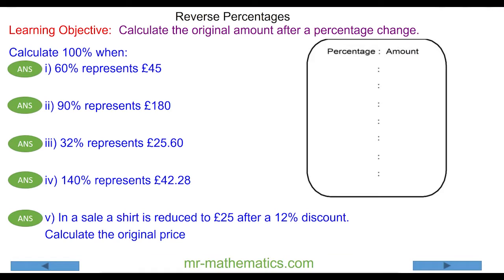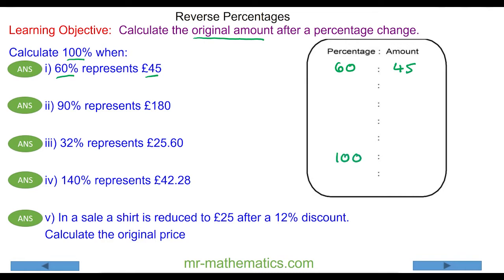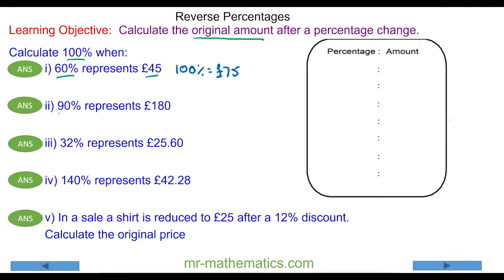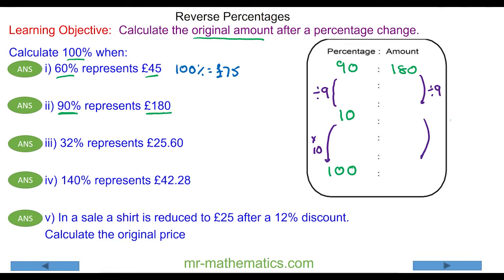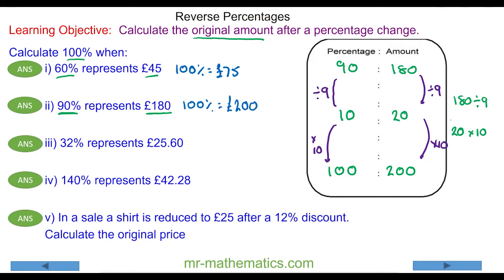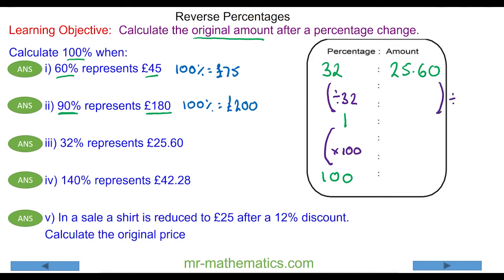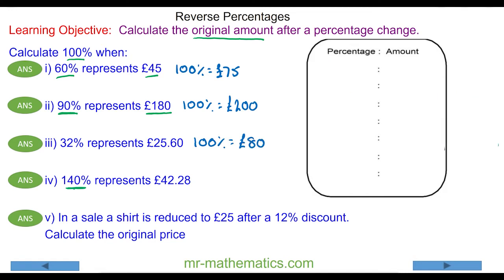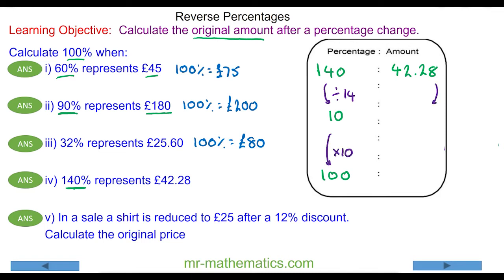Reverse Percentages GCSE Mathematics Revision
Mathematics revision tutorial demonstrating how to calculate the original amount after a percentage change using reverse percentages

The full four part lesson and differentiated worksheet can be downloaded

Using equivalent ratios students learn how to work a percentage change in reverse to calculate the original 100% value.  As learning progresses they are challegned to apply their learning to solve real life problems in context.